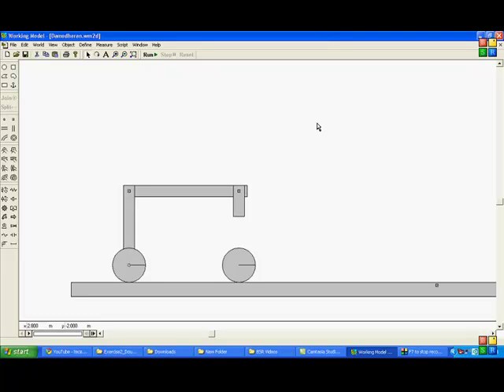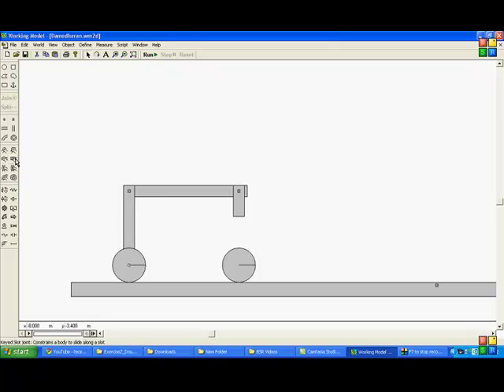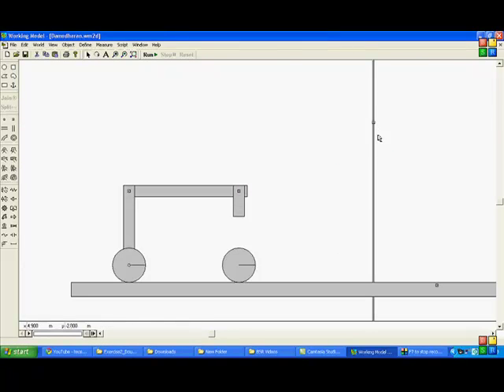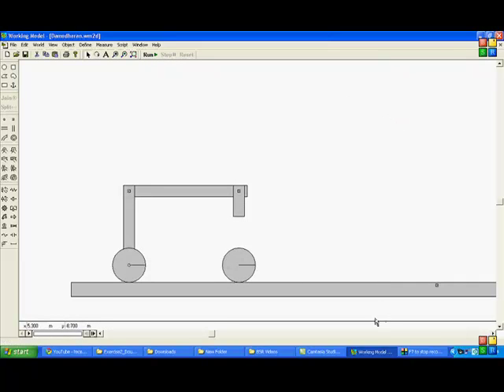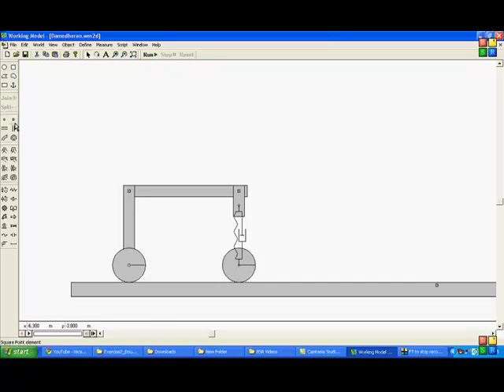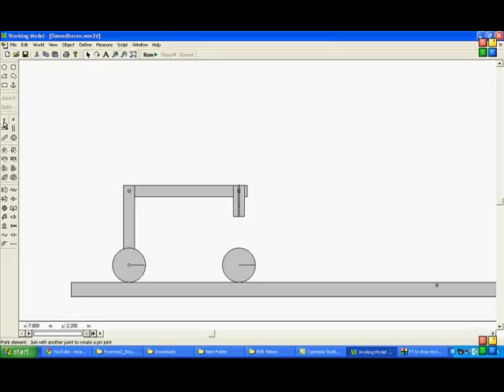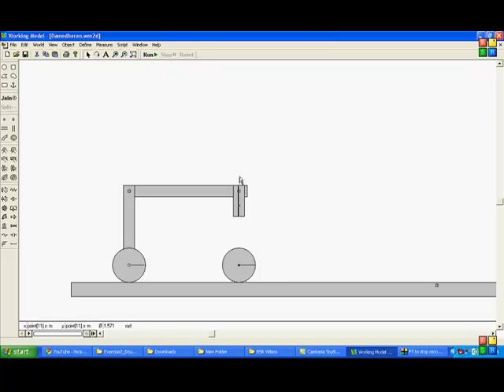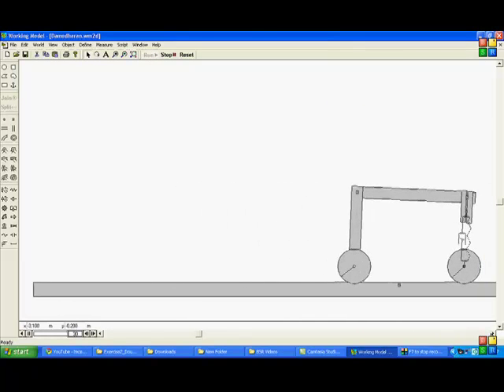workring model Slot operation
Establish slot between two geometry